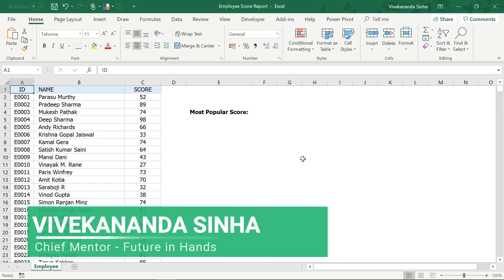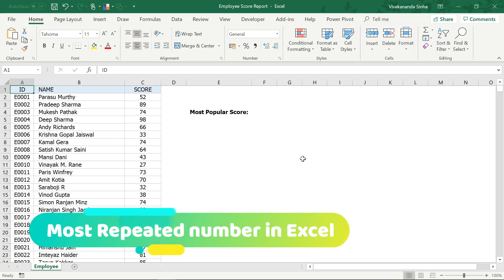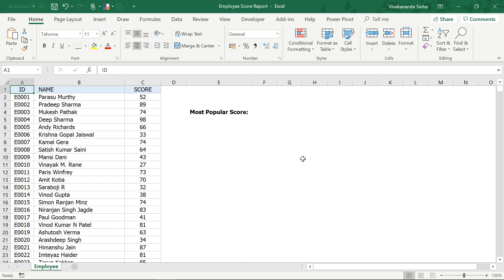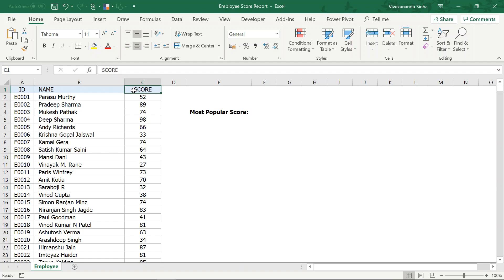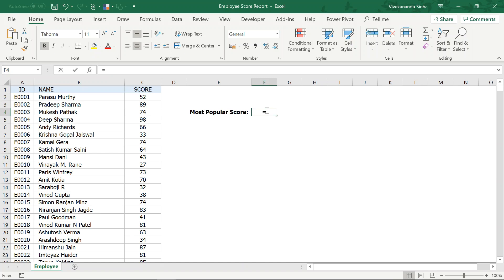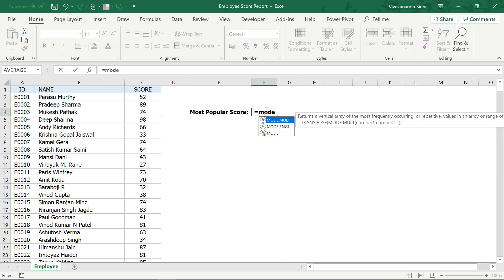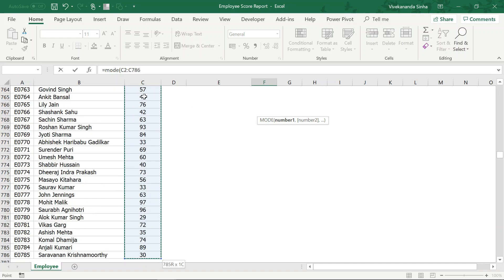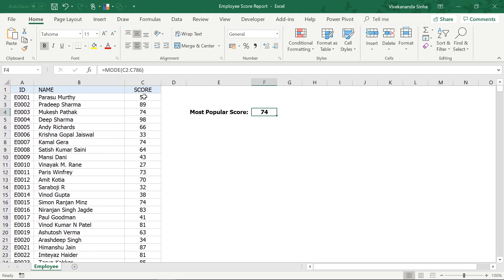Calculate the Most Repeated Number in Excel | Vivekananda Sinha | Video 32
While working on Microsoft Excel, we deal with scores, marks. Finding the most repeated or popular score is quite easy if you know the proper technique otherwise it can take lots of time with hit and trial method.

This tutorial will cover the most simpler way of getting the most repeated number in a range of numbers in Excel.

Please also share this channel with your network. It will keep us motivated to create more tutorials for you all.